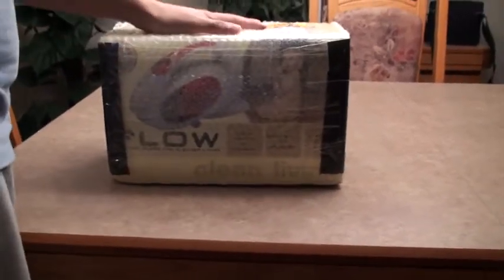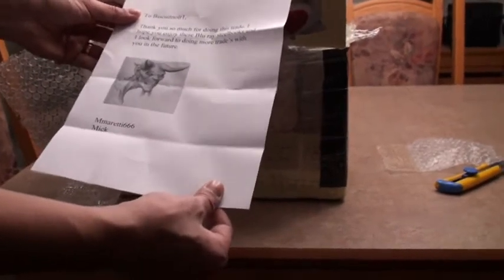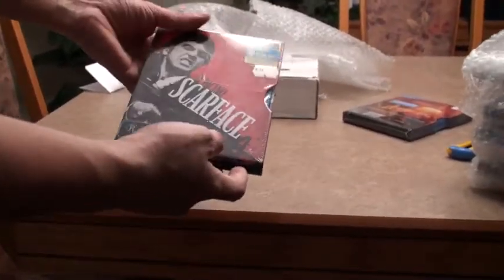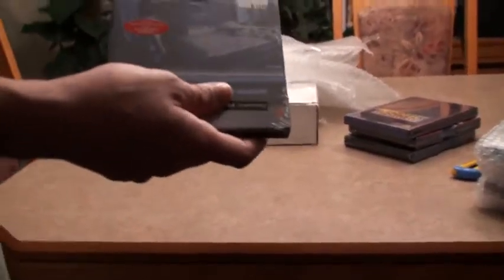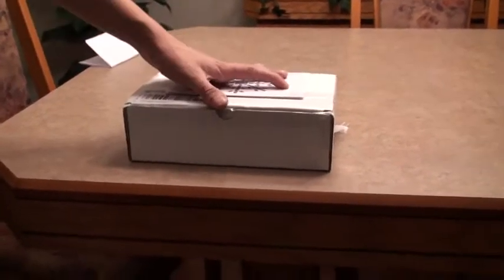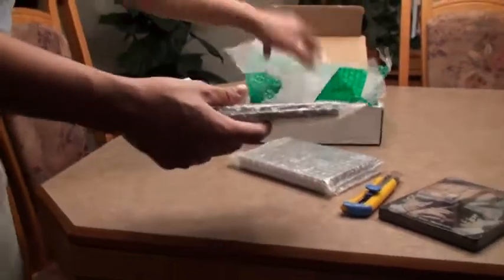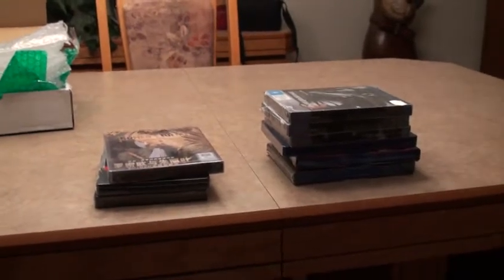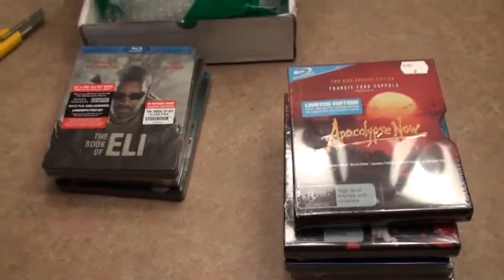Unboxing 1 Package from Mmaretti666 + 1 Extra Package! (December 28th 2011)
Hey guys!

Today I unbox a package from the one and only Mmaretti666!

Thank you so much my friend, that was a hell of a trade!

I also received a package for 2 awesome guys! They have a channel but no uploaded videos yet, but that's about to change, I'm going to send them the biggest package ever, full of steelbook goodness! And here you have a small example of what I'm talking about!